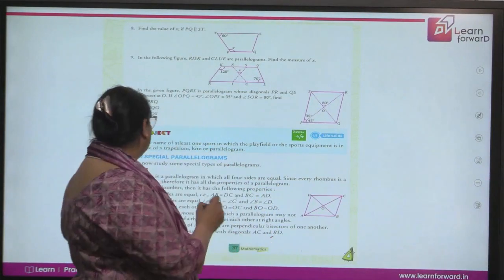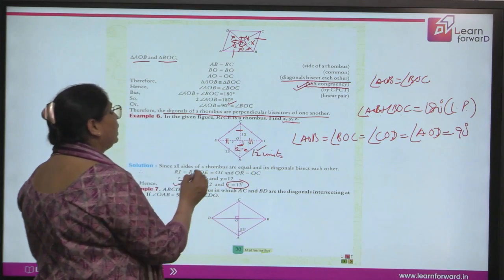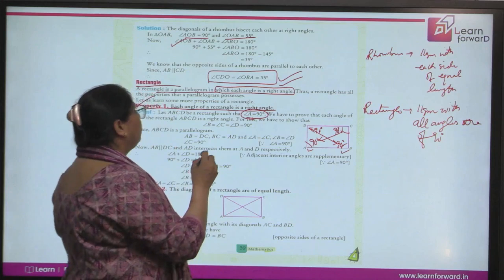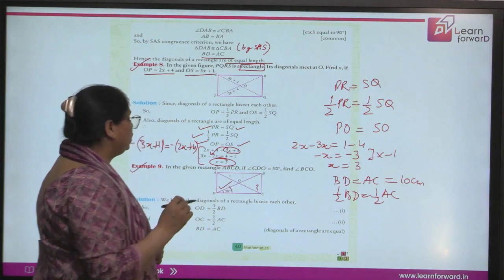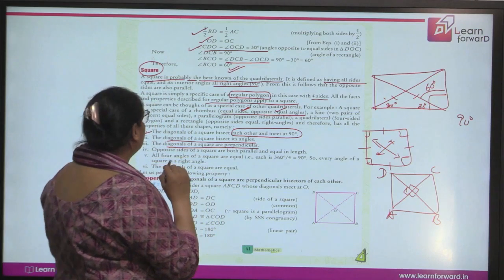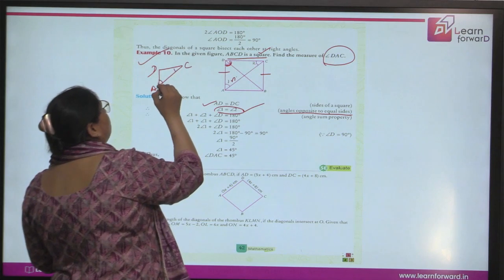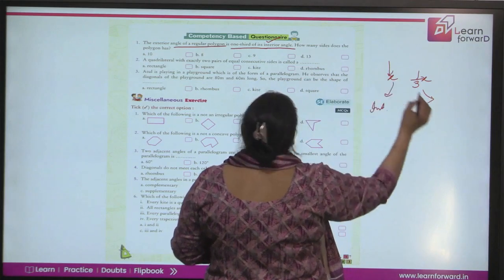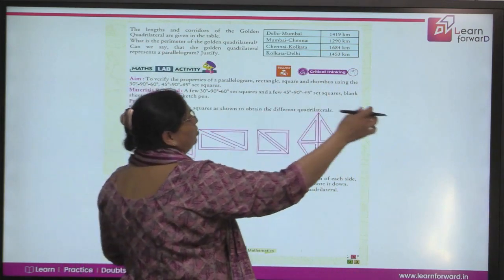LEARN FORWARD | FEATHER CAP | MATHS-8 | CHAPTER-3 | UNDERSTANDING QUADRILATERALS (Part-2)